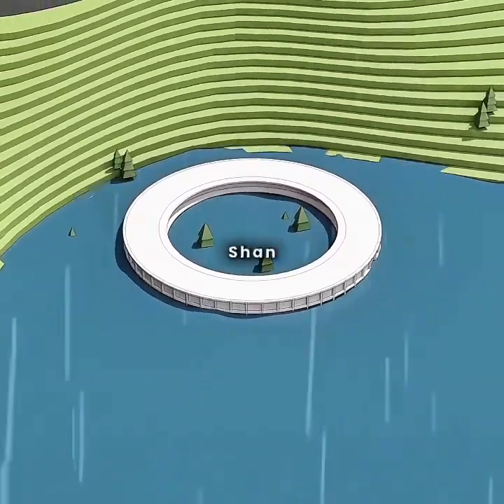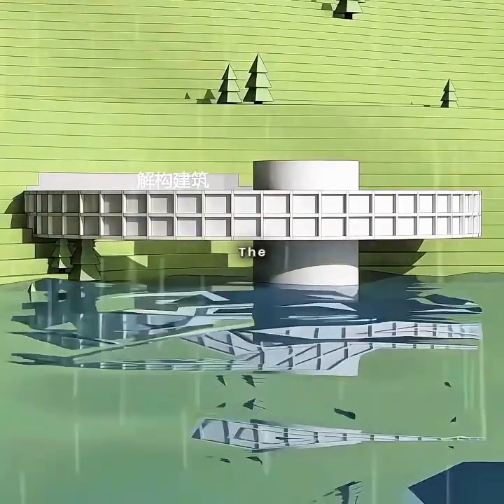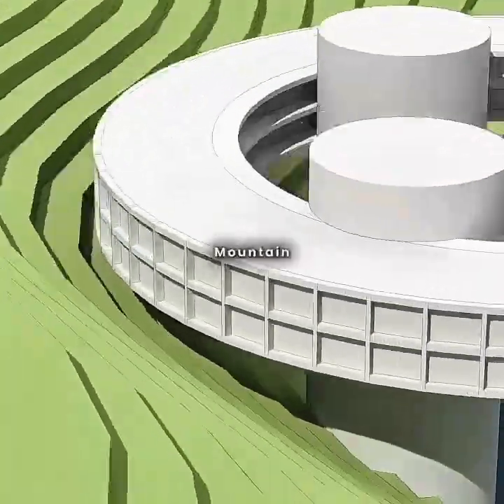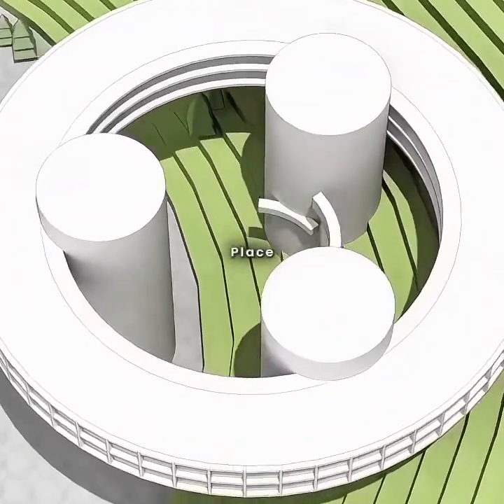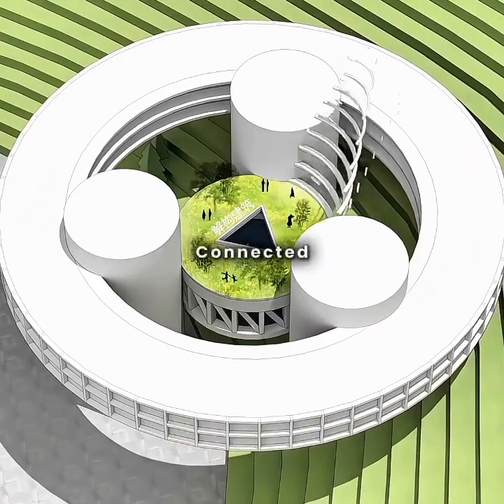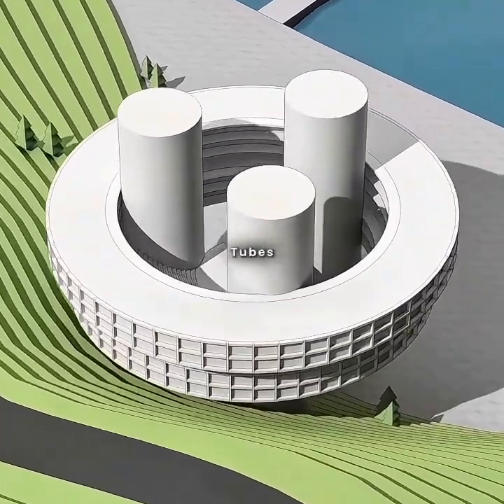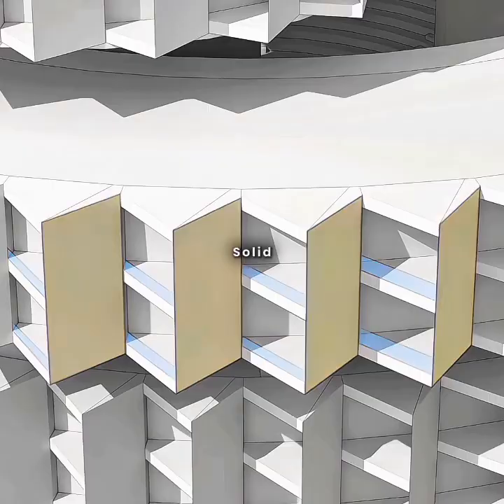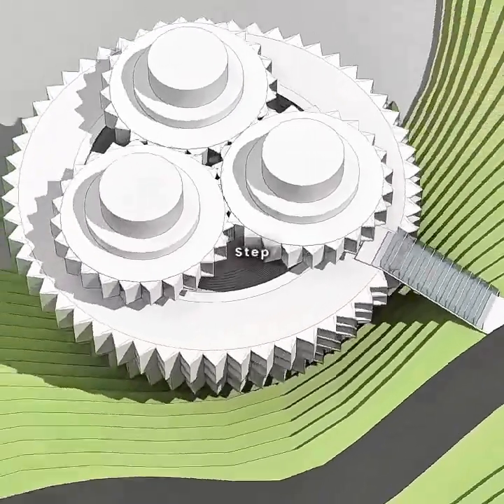Architecture That Defies Nature The Druzhi 8 Sanatorium ⛰️architecture #engineering